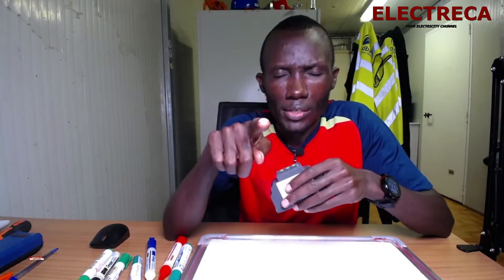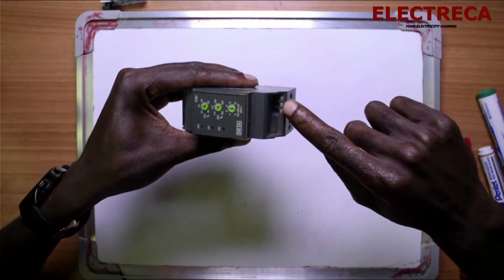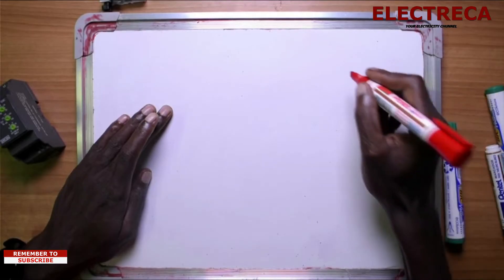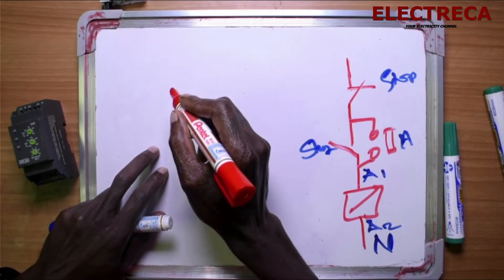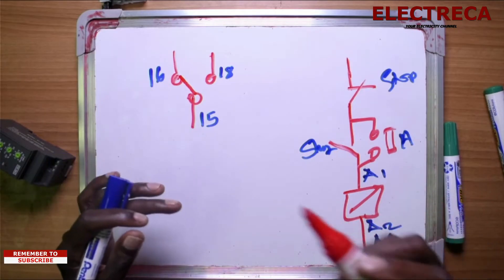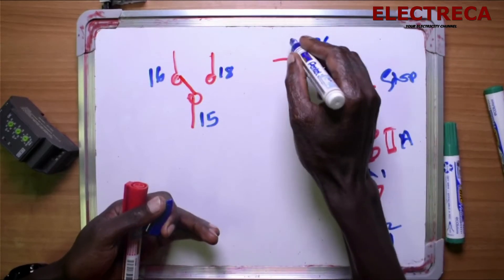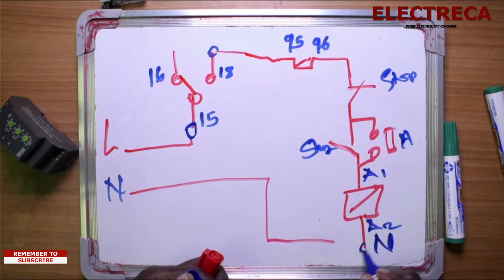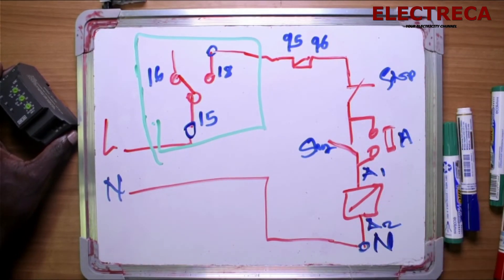how to connect phase failure to direct online starter Phase monitor | Electreca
how to connect phase failure to direct online starter

A direct online starter is a starter used to control three and single-phase motors,
The starter comprises a contactor, overload relay, and push buttons(start and stop.
The only protection in this is MCB and Overload relay. MCB for short circuit protection and an overload relay for overload current.
Now if you further want to protect the motor from  Under and Over voltage and Cenquency protection.
This is where we incorporate a phase failure or phase monitor.
A phase monitor is a device which protects the motor from Under and over
So In this video, we incorporate it into our circuit.

Power station
Technician’s tools
Push button
Power strip